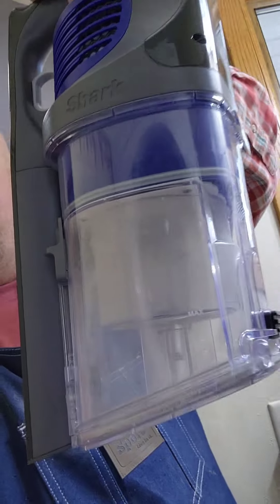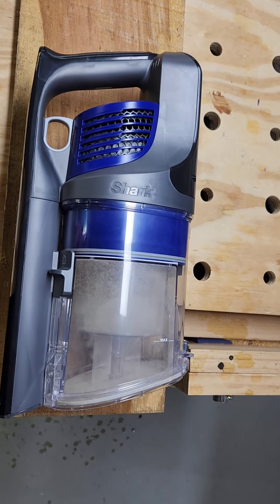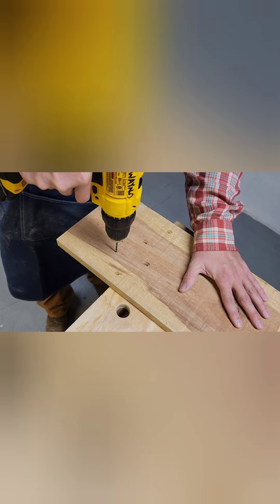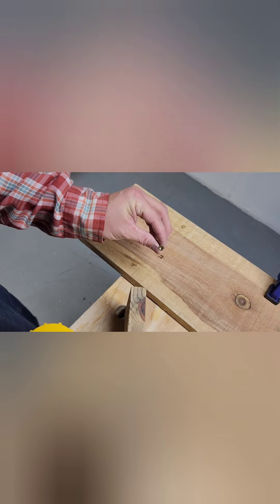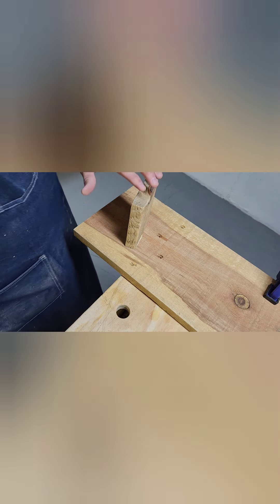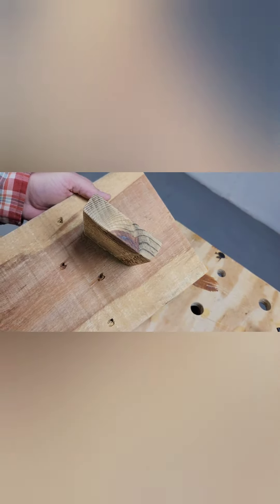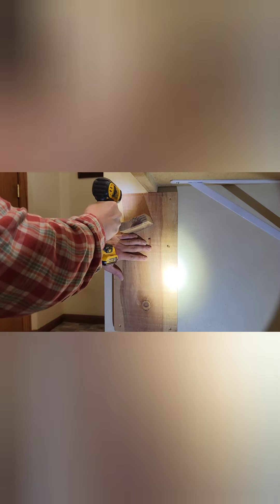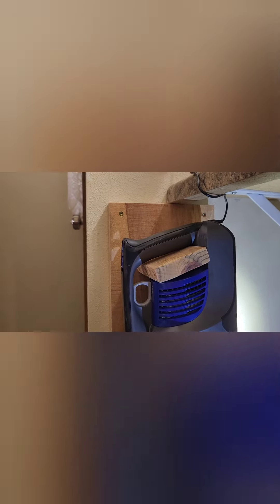Shark Vacuum Holder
Edited by VideoGuru Making a Shark Vacuum Holder for wifey using reclaimed wood. About a 30 minute project.